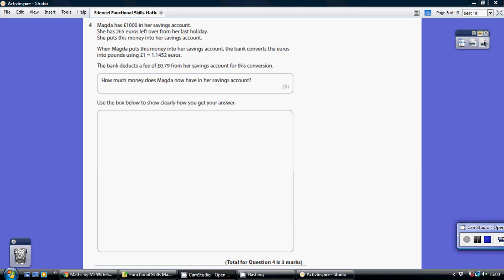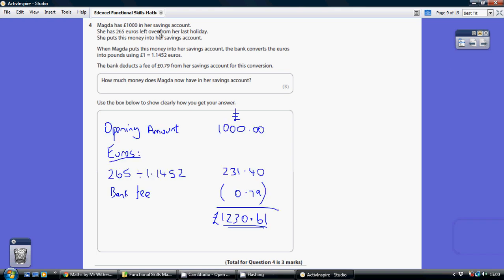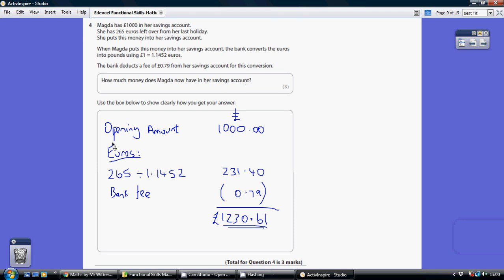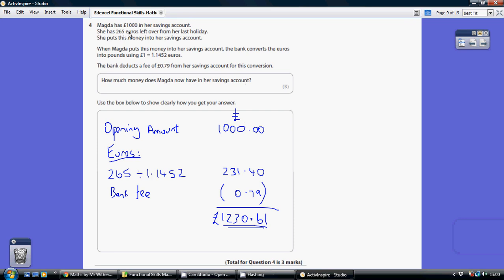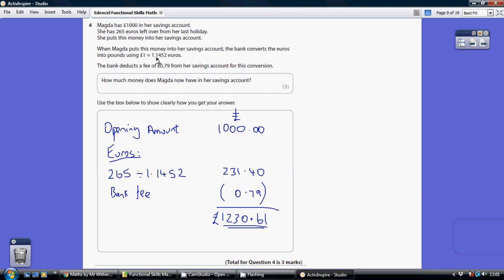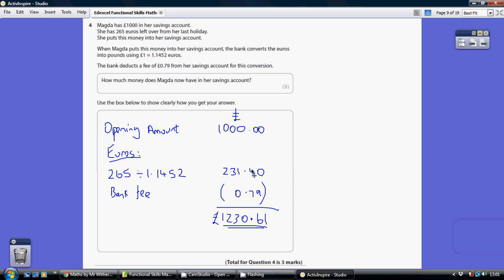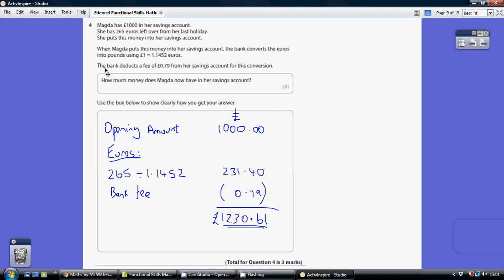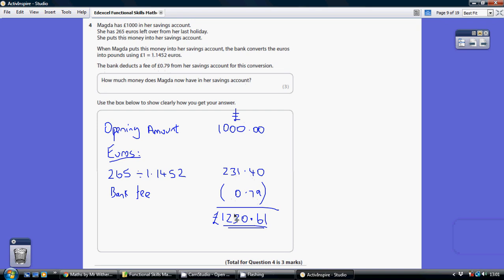Edexcel Functional Skills Mathematics Level 2 - 17-21 July 2017 Q4